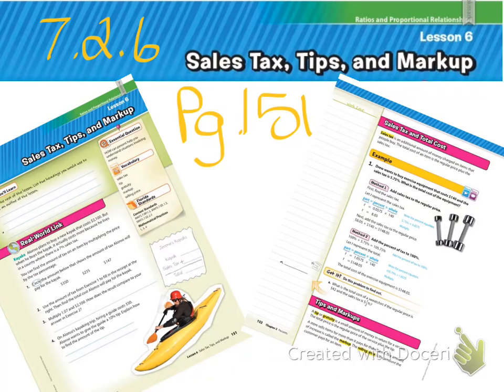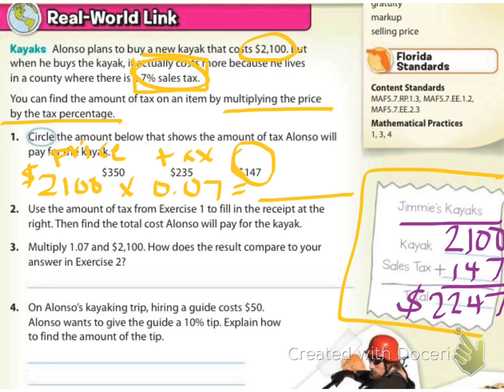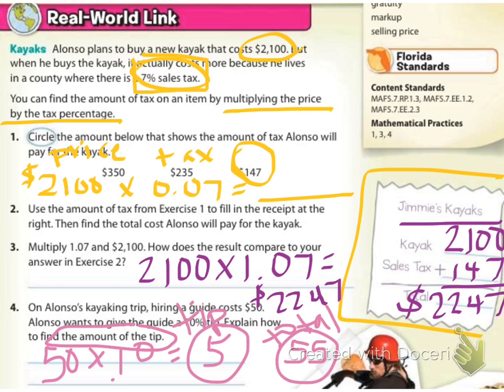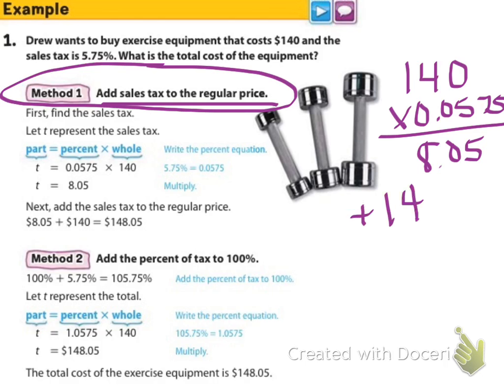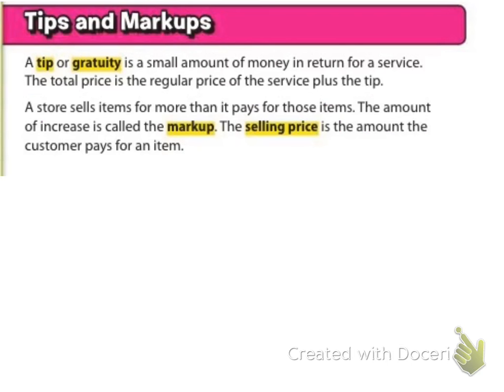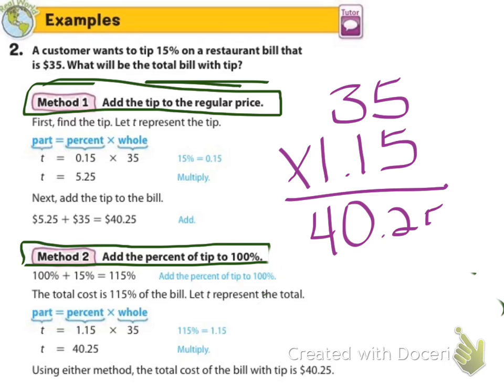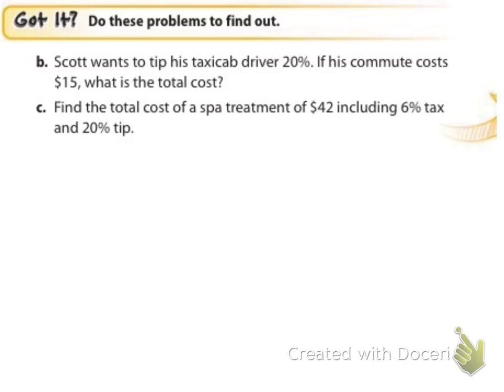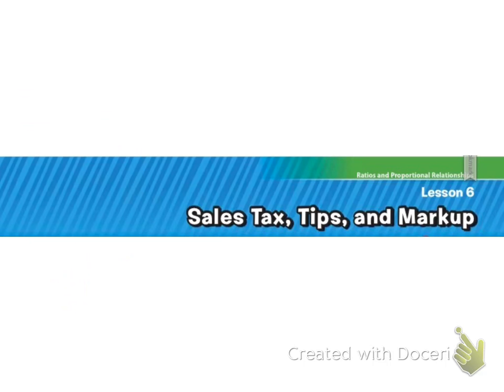7.2.6 Sales Tax Tip and Markup